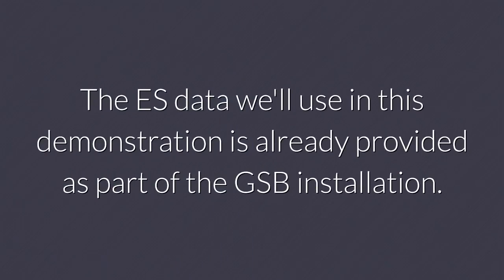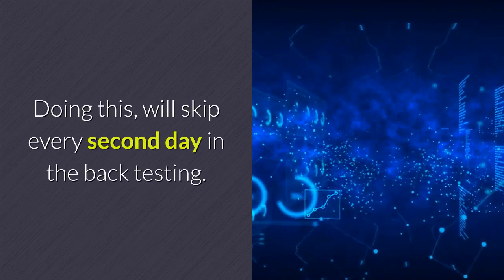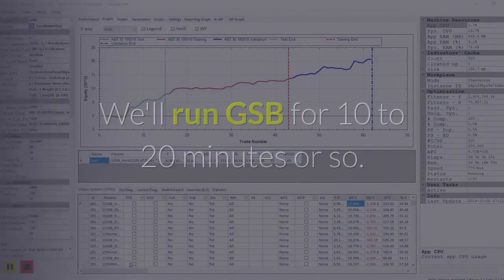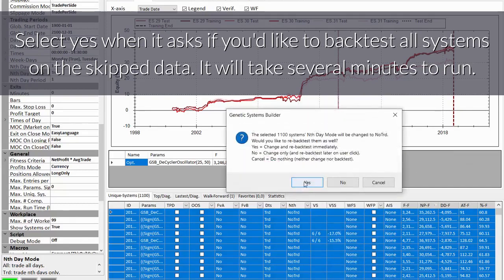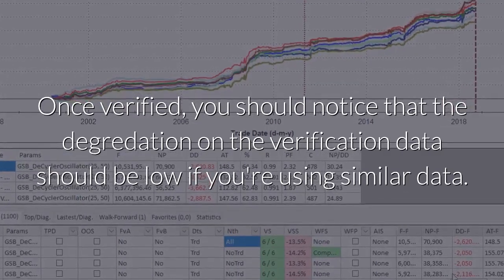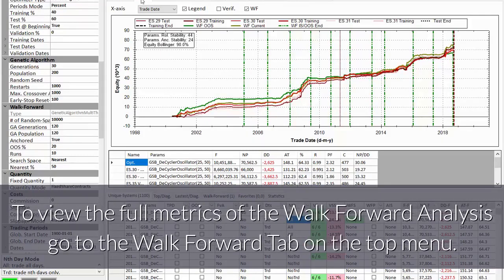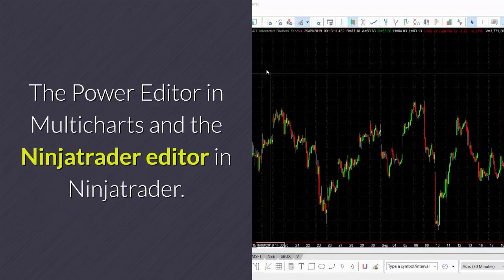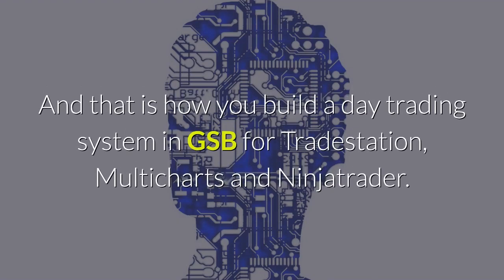Building a Day Trading System in GSB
Futures Risk Disclosure

Trading in futures, forex and options is not suitable for many members of the public. You should carefully consider whether trading is appropriate for you in light of your experience, objectives, financial resources and other relevant circumstances.

The risk of loss in trading commodity futures contracts and foreign currency can be substantial. You should, therefore, carefully consider whether such trading is suitable for you in light of your circumstances and financial resources. You should be aware of the following points:You may sustain a total loss of the funds that you deposit with your broker to establish or maintain a position in the commodity futures market or foreign exchange market, and you may incur losses beyond these amounts. If the market moves against your position, you may be called upon by your broker to deposit a substantial amount of additional margin funds, on short notice, in order to maintain your position. If you do not provide the required funds within the time required by your broker, your position may be liquidated at a loss, and you will be liable for any resulting deficit in your account.

ALL OF THE POINTS NOTED ABOVE APPLY TO ALL FUTURES AND FOREX TRADING WHETHER FOREIGN OR DOMESTIC. IN ADDITION, IF YOU ARE CONTEMPLATING TRADING FOREIGN FUTURES OR OPTIONS CONTRACTS, YOU SHOULD BE AWARE OF THE FOLLOWING ADDITIONAL RISKS:

Foreign futures transactions involve executing and clearing trades on a foreign exchange. This is the case even if the foreign exchange is formally “linked” to a domestic exchange, whereby a trade executed on one exchange liquidates or establishes a position on the other exchange. No domestic organization regulates the activities of a foreign exchange, including the execution, delivery, and clearing of transactions on such an exchange, and no domestic regulator has the power to compel enforcement of the rules of the foreign exchange or the laws of the foreign country. Moreover, such laws or regulations will vary depending on the foreign country in which the transaction occurs. For these reasons, customers who trade on foreign exchanges may not be afforded certain of the protections which apply to domestic transactions, including the right to use domestic alternative dispute resolution procedures. In particular, funds received from customers to margin foreign futures transactions may not be provided the same protections as funds received to margin futures transactions on domestic exchanges. Before you trade, you should familiarize yourself with the foreign rules which will apply to your particular transaction.Finally, you should be aware that the price of any foreign futures or option contract and, therefore, the potential profit and loss resulting therefrom, may be affected by any fluctuation in the foreign exchange rate between the time the order is placed and the foreign futures contract is liquidated or the foreign option contract is liquidated or exercised.THIS BRIEF STATEMENT CANNOT, OF COURSE, DISCLOSE ALL THE RISKS AND OTHER ASPECTS OF THE COMMODITY AND FOREIGN CURRENCY MARKETS.

PAST PERFORMANCE IS NOT NECESSARILY INDICATIVE OF FUTURE RESULTS. Build a day trading system on the S&P500 E-Mini contract futures for Tradestation, Ninjatrader or Multicharts with GSB (Genetic System Builder).